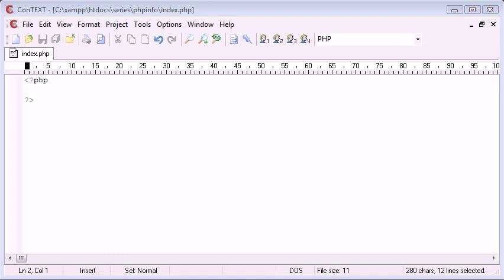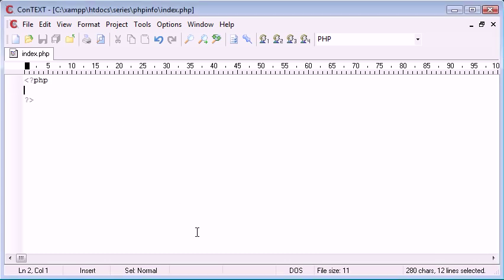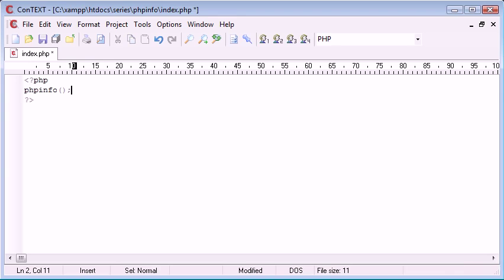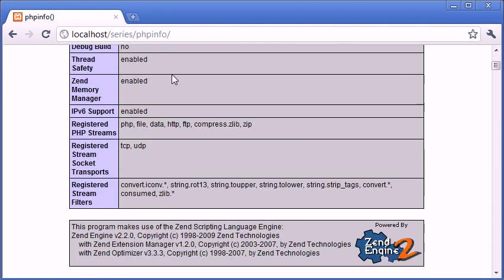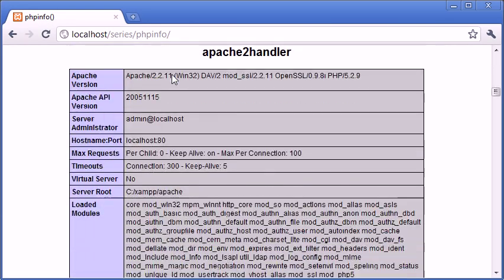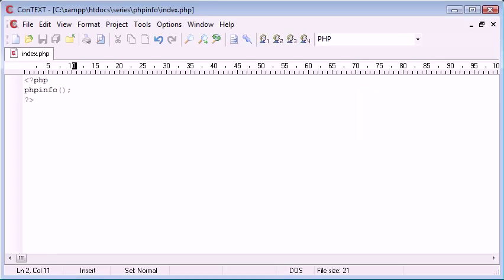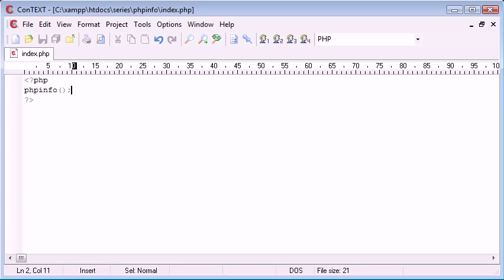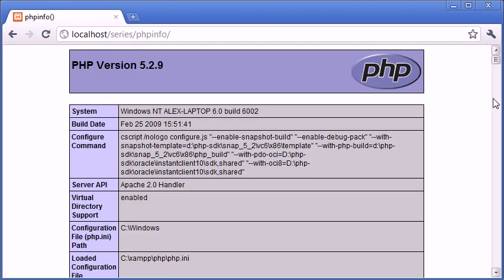Beginner PHP Tutorial 6 The phpinfo Function